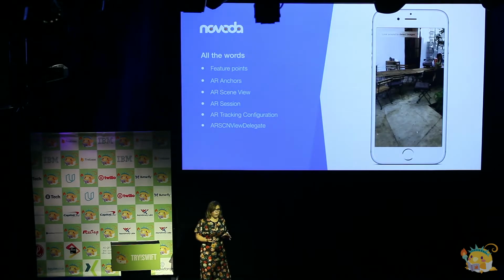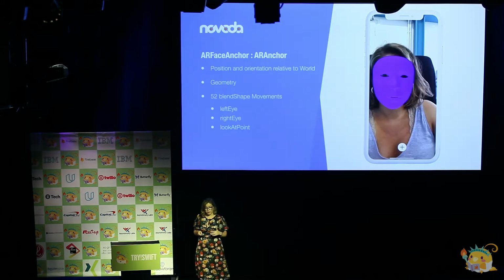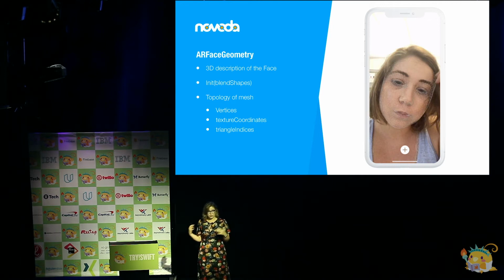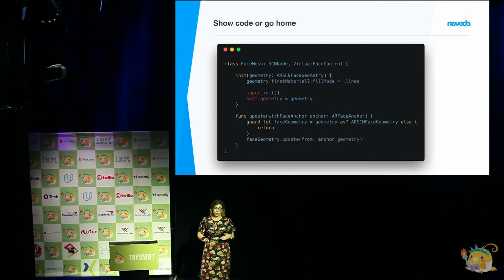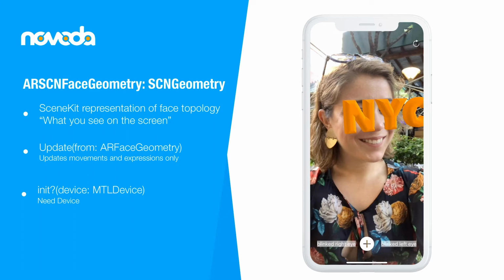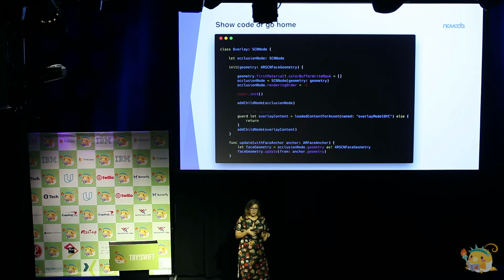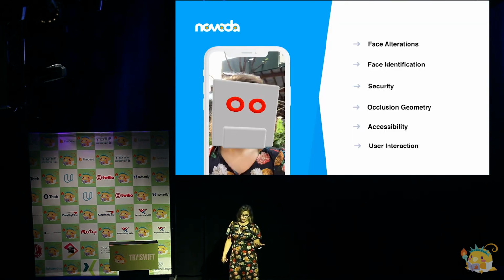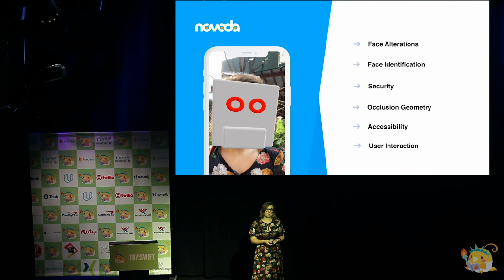Memojis under the hood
Topic - Memojis under the hood

Speaker - Berta Devant

Bio - Berta is an iOS developer @Novoda, swift  and director of Women Who Code Barcelona. She loves learning how things work, clean architecture, using technology to build ideas and good .

Abstract - During this year's keynote memoji was introduced to iOS 12 and iPhone X, allowing users to create a meme of their own persona and use that for message apps as an animoji. In this talk I will walk you through some of the new thing from Face Tracking and how you can create your own memoji using ARKit 2.